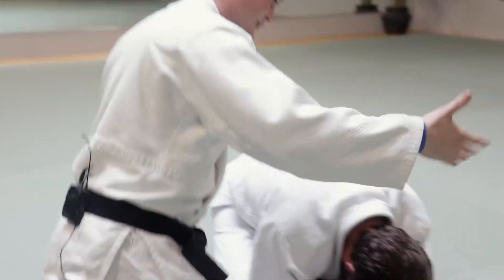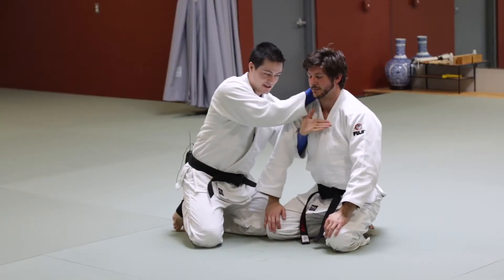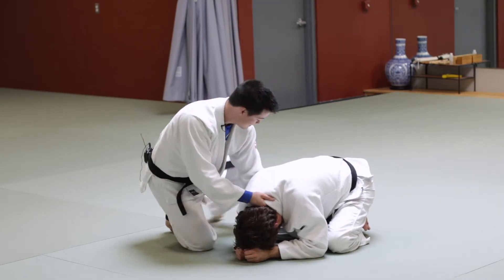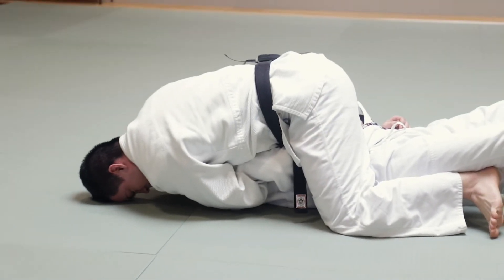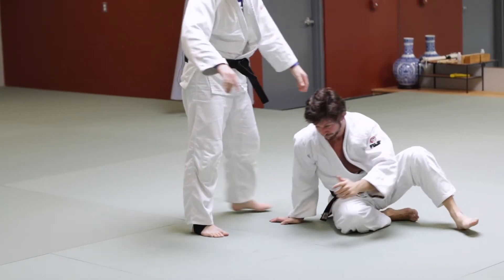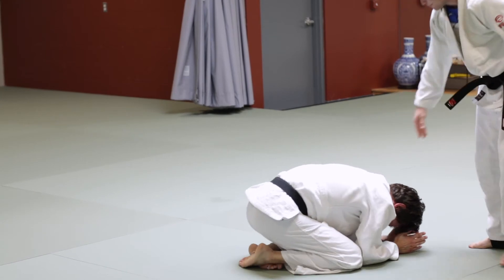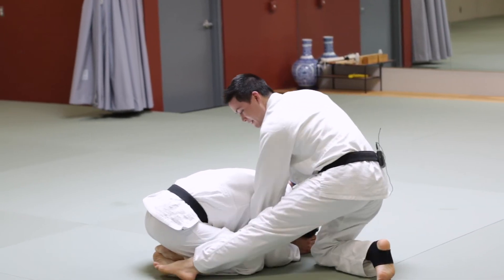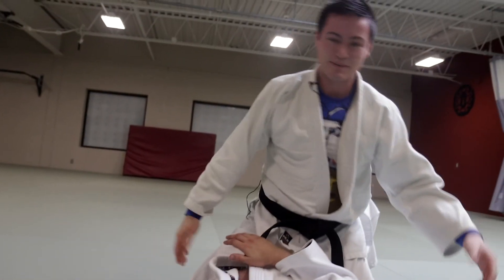Judo Turtle Turnovers - Hokey Pokey Choke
Turtle Turnover that comes with a song to help you remember. Put your right hand in. Put your left hand down. Put your left leg out and turn them all about, Do the Hokey Chokey until you tap them out, That's what it's all about!